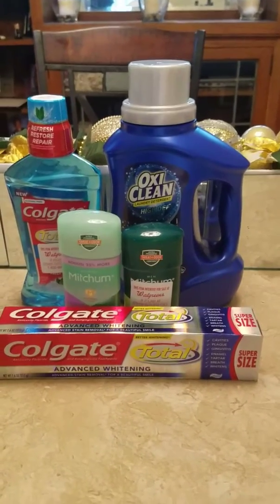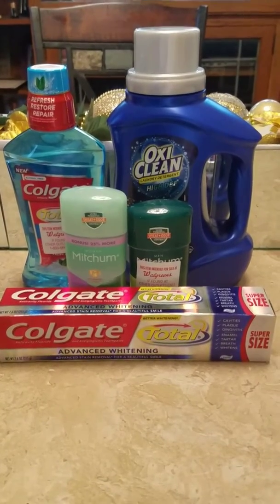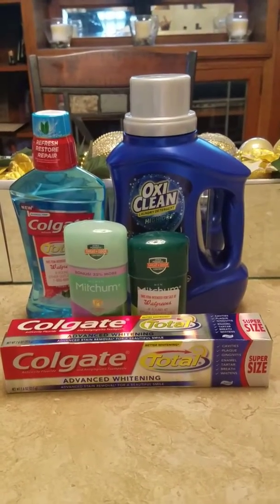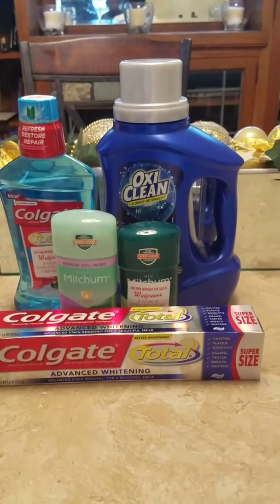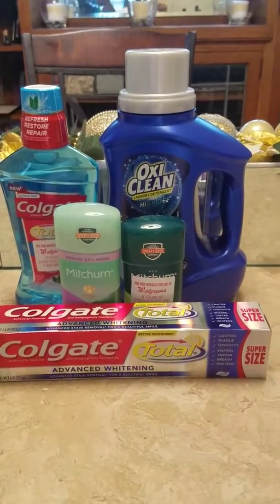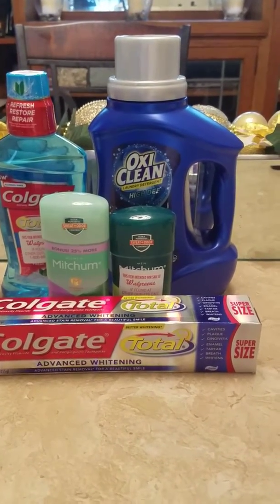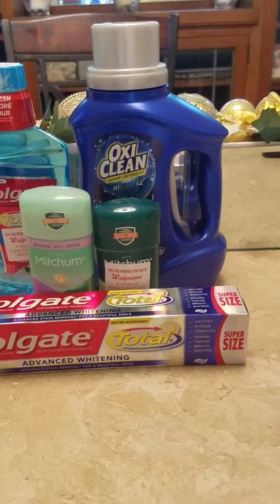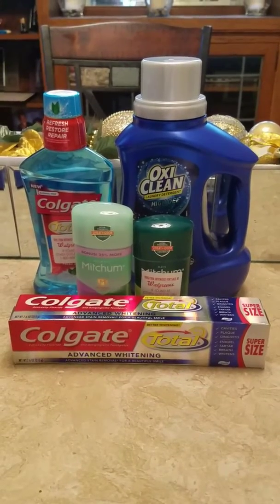All of this for $5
Walgreens Hall Week of 7/9/17